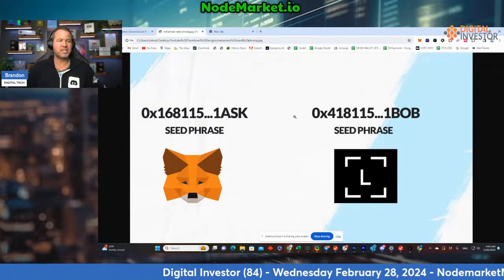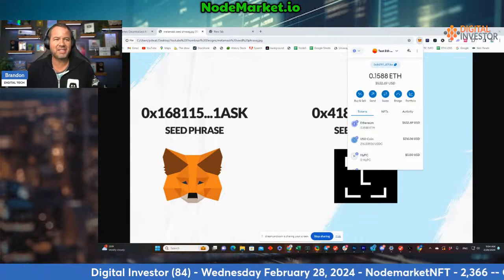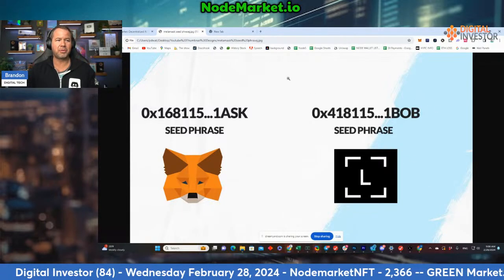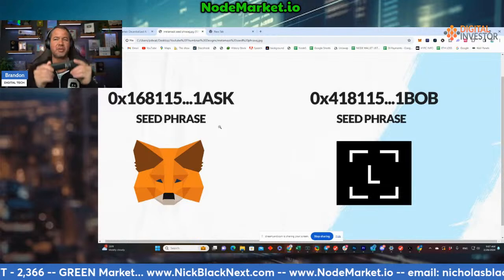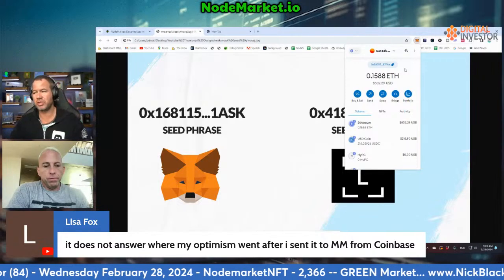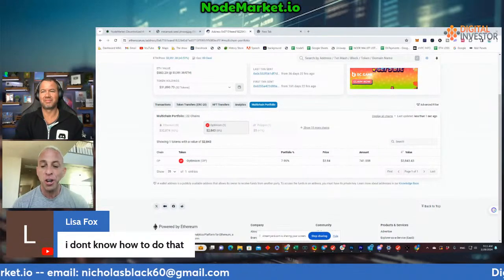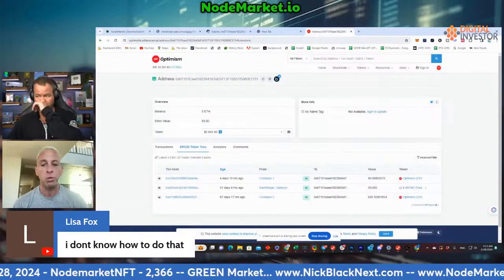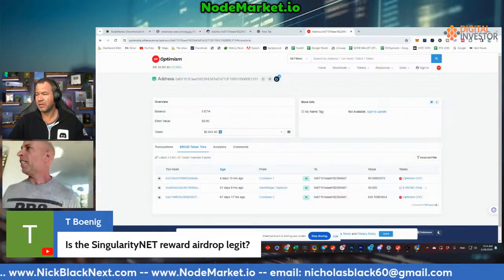Digital Investor (84): Mastering AI, Cryptocurrency & Investment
In this episode of Digital investor we continue to Explore the Intersection of Crypto & AI & Data as a commodity! to Build Your Portfolio... and Mastering AI, Cryptocurrency & Investment Strategies for Financial Success!

Want to see the FULL episode and all the Portfolio Building & Knowledge

News - AI & Crypto Research - Price Action - ICOs - YouTube - Twitch - Twitter - Theta TV - etc. There is so much to talk about, but don't worry... we will. Get up to the date news, rumors and investment perspectives of Nick & Brandon as we help you navigate this tricky but very lucrative space of Cryptocurrency and Artificial Intelligence!

If you enjoyed today’s show, you’ll love what you get in Digital Investor: Live!